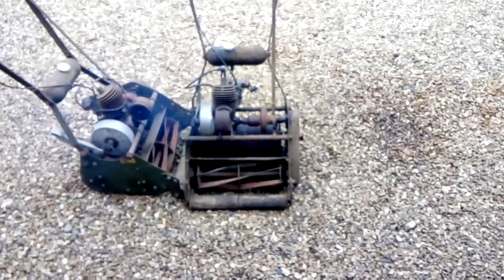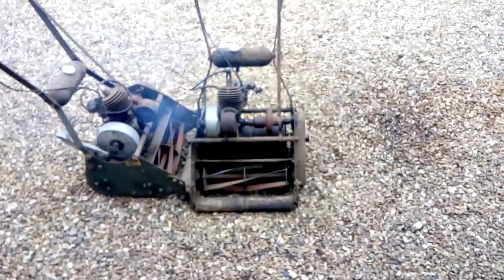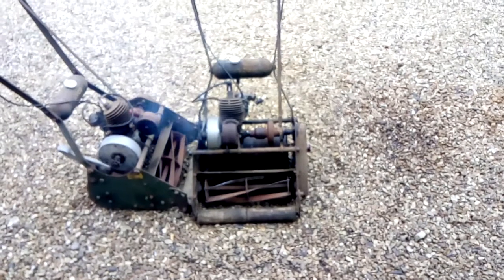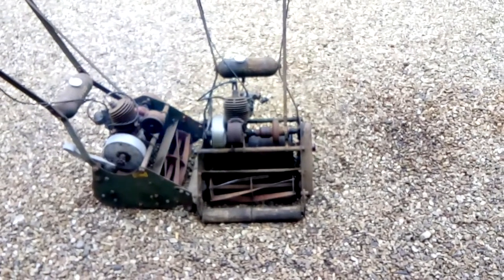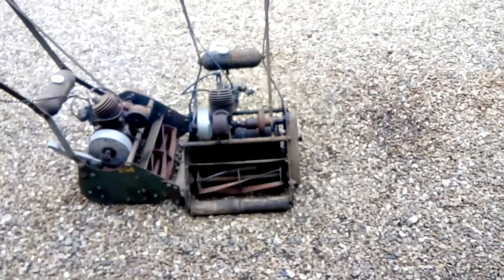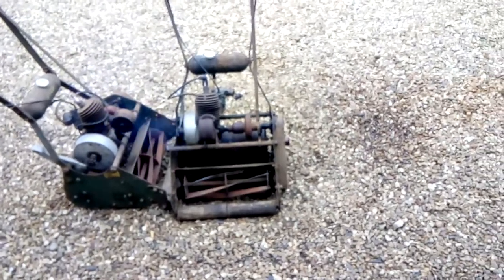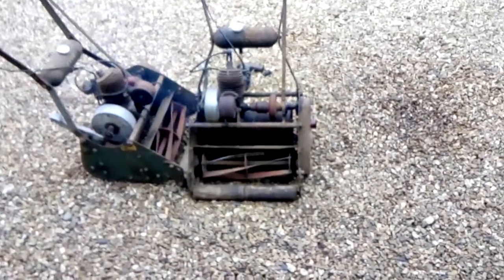VINTAGE ATCO MOWER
VILLIERS 2 STROKE PETROL ENGINE  POPS AND BANGS DUE TO TIMING IS OUT ON THE VINTAGE ATCO CYLINDER LAWN MOWER .